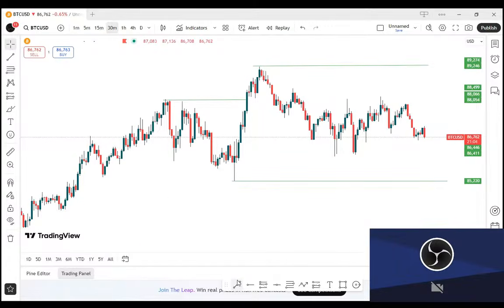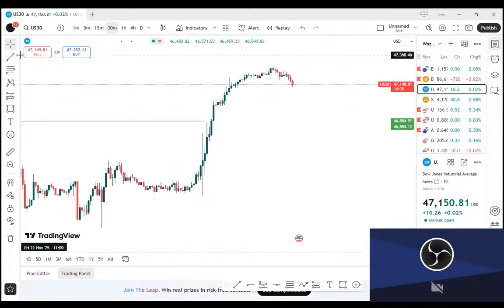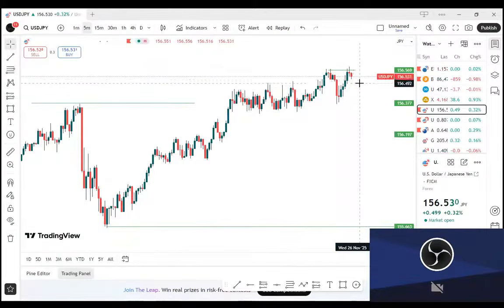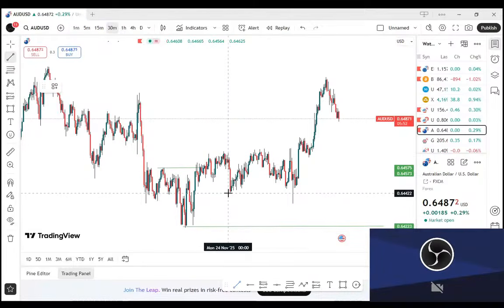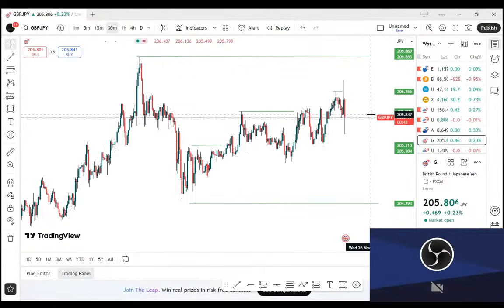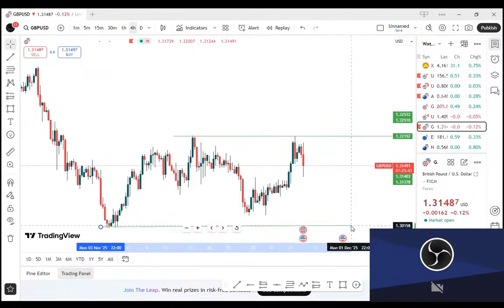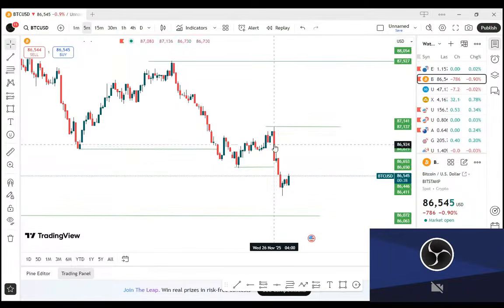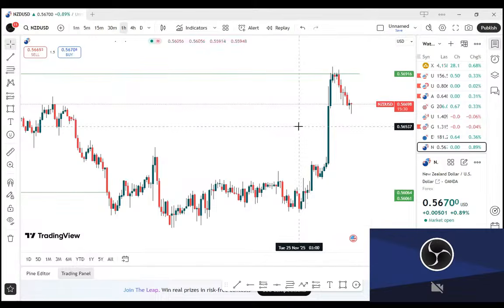Live Currency Trading